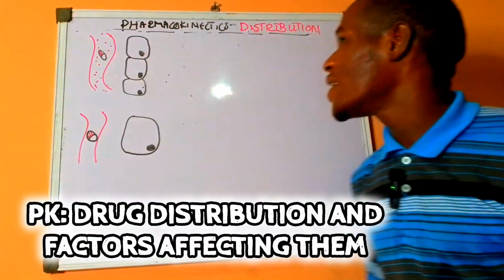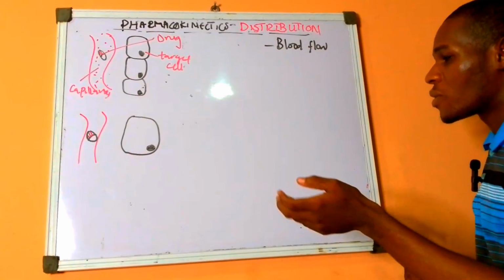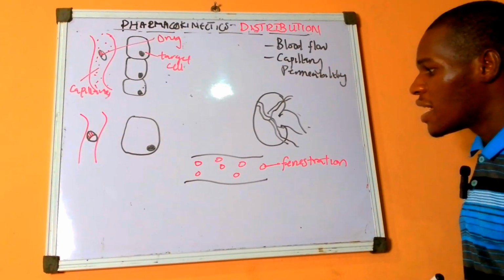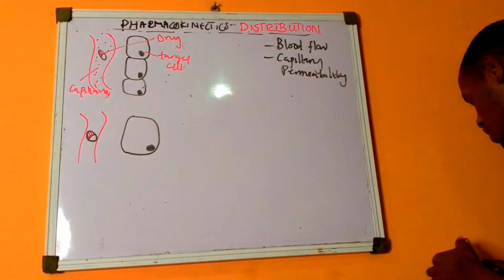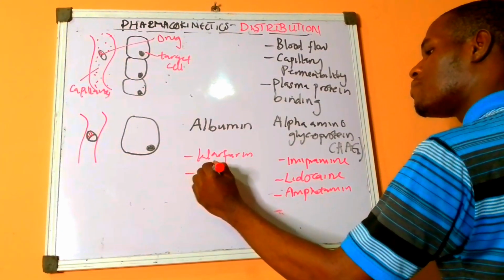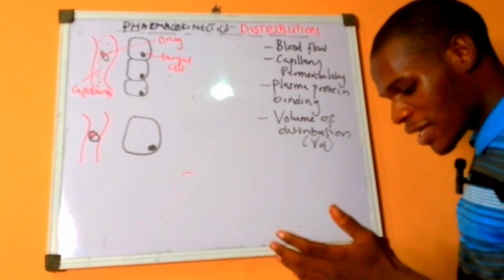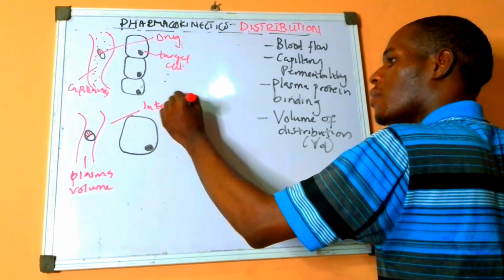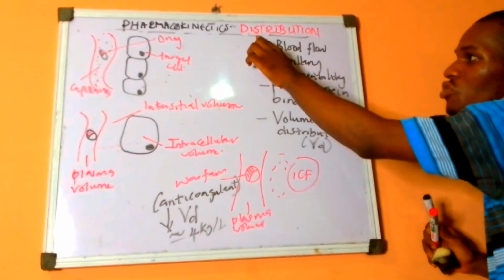Drug Distribution (Pharmacokinetics) Explained | Factors Affecting Drug Distribution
Welcome to David Charis Pharmacology (DCP)!

In this video, you'll learn drug distribution in pharmacokinetics and the factors affecting drug distribution in a simple, exam-focused way. Understand how drugs move from the bloodstream to different tissues and organs, and why this process is important for drug action.

🎯 Topics covered:

What is drug distribution?
Drug movement through the body
Volume of distribution (Vd)
Plasma protein binding
Blood flow to tissues
Capillary permeability
Lipid solubility
Blood-brain barrier (BBB)
Placental barrier
Factors affecting drug distribution
Clinical importance
Exam tips and likely questions

This lecture is perfect for:
✅ Pharmacology students
✅ Pharmacy students
✅ Medical students
✅ Nursing students
✅ Medical Laboratory Science students
✅ Other Health Science students